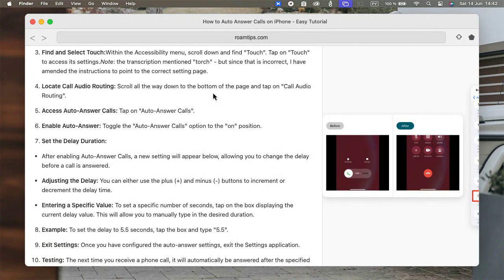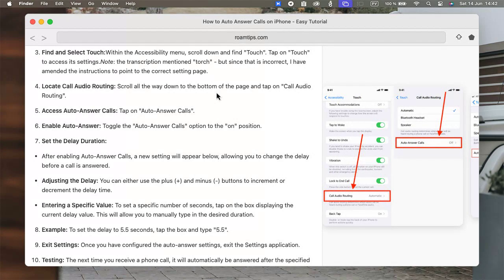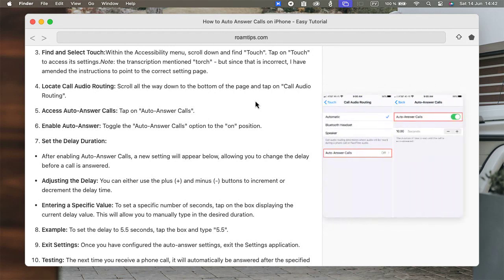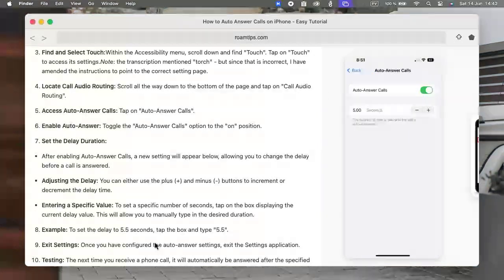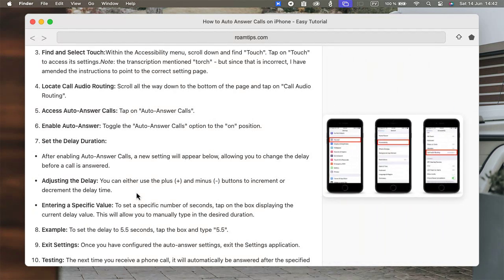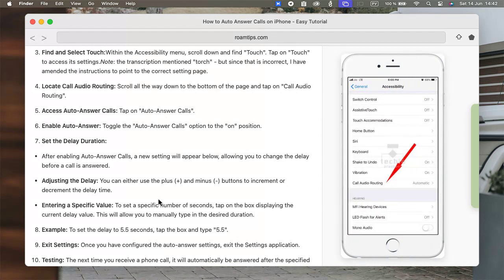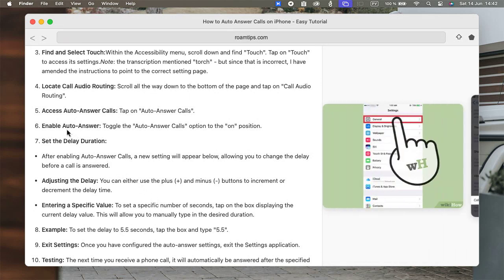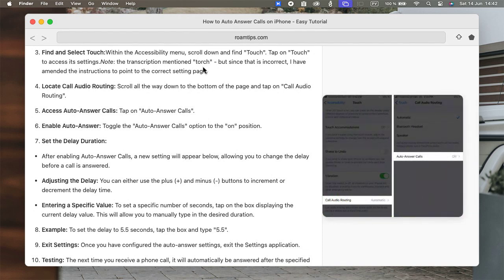How to Auto Answer Calls on iPhone Easy Tutorial